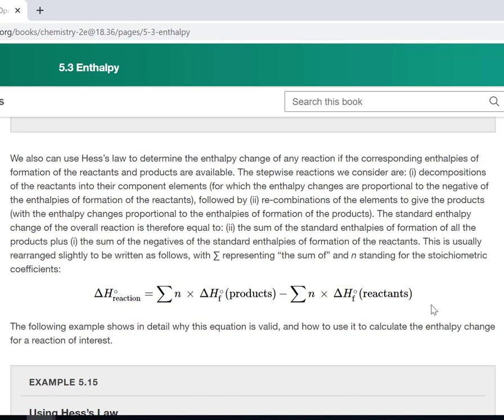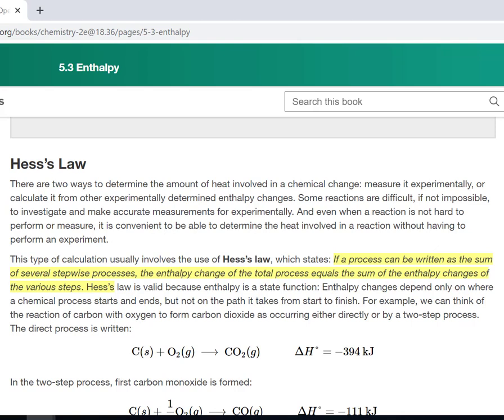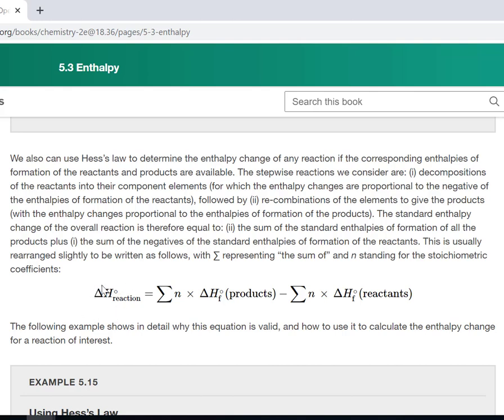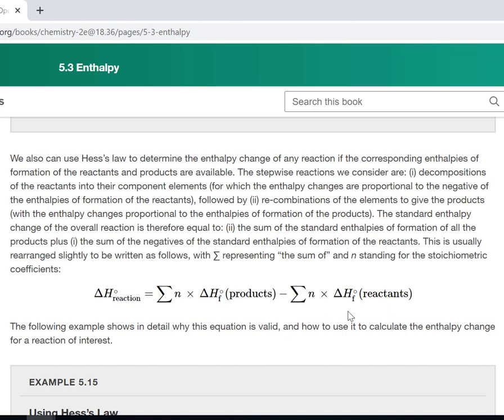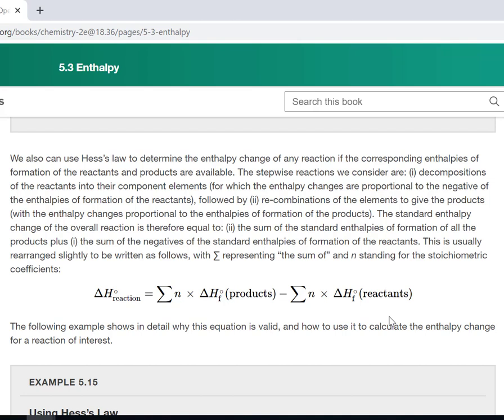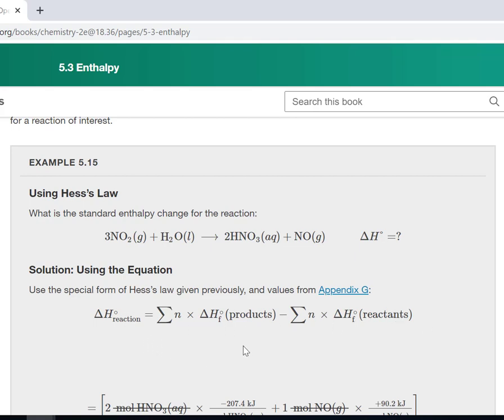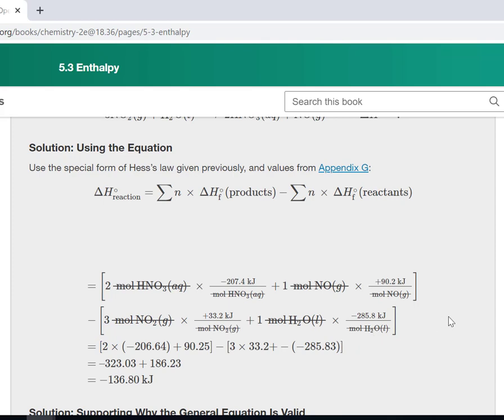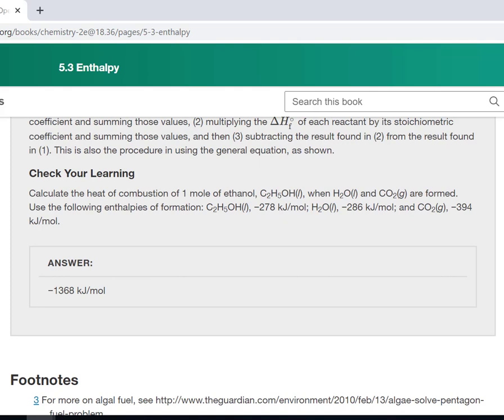5.3d applying Hess's Law